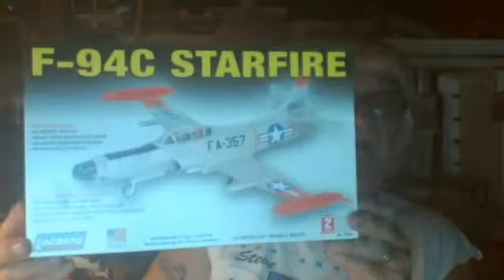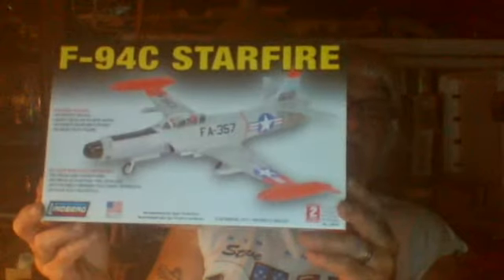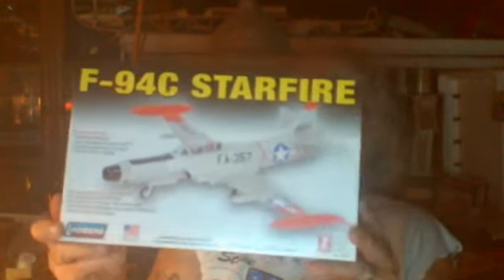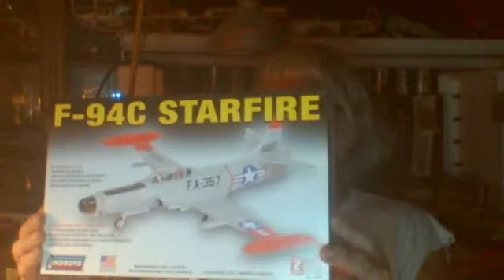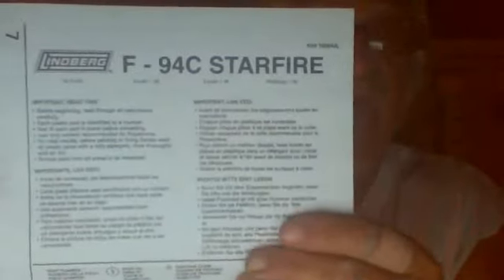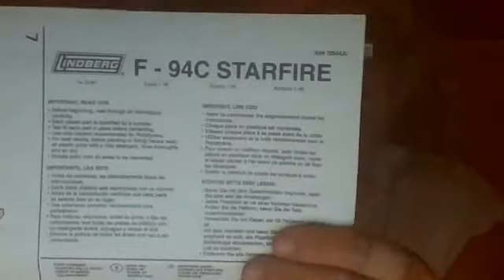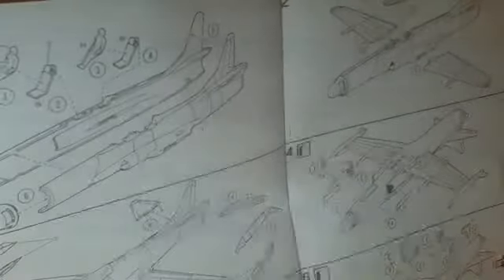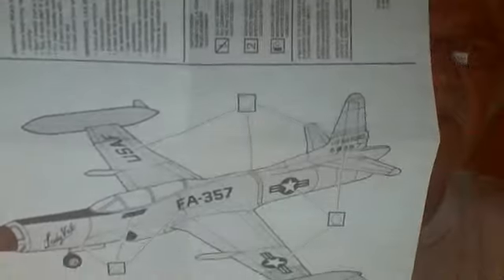Webcam video from August 13, 2013 10:54 PM Speedy197 Group Build F-94 Starfire 1/48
Here I my kit introduction for speedys Group Build cold war 1950s jets